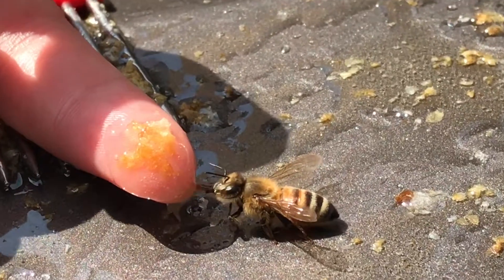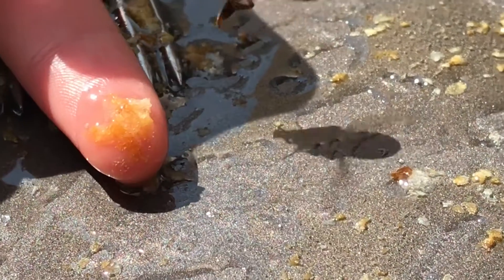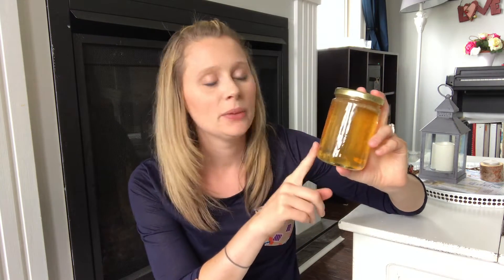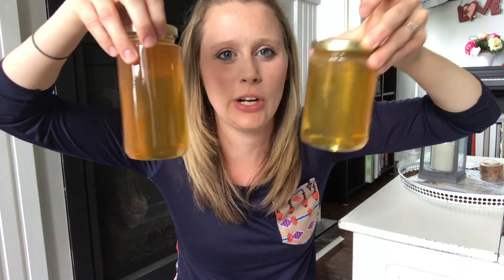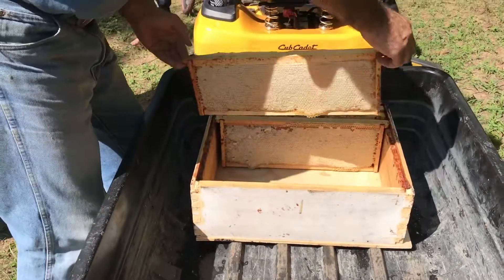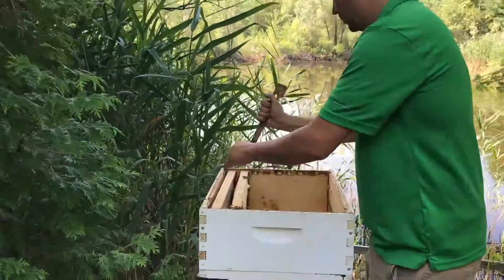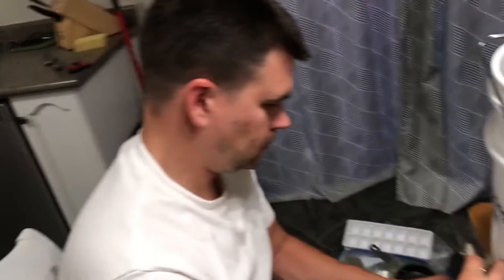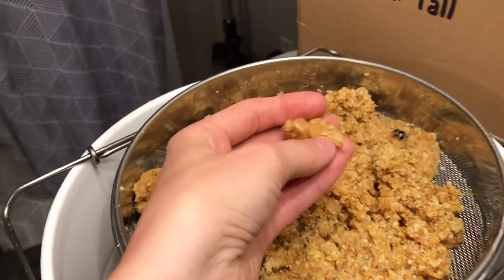Bee Keepers Vlog 3 | Collecting Honey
We have been able to collect honey twice this summer! Boy, oh boy did we get a lot of honey! We collected 50 lb of honey during our first collection and 75 lb during our second collection. Come along with me as I show you what we do when we collect honey. The beginning of this video you will notice my niece is feeding one of the honey bees, and that was quite the moment. I hope you enjoy learning about the bees as we blog about them.

~ SPECIAL EXTRAS:

~ CAMERAS:
iPhone 7 in rose gold

Nikon D3100
Lens:
Nikon DX 18-55mm